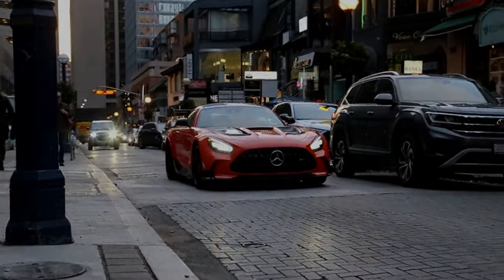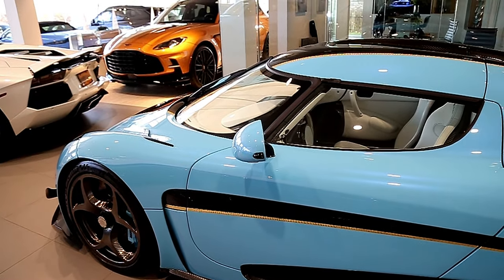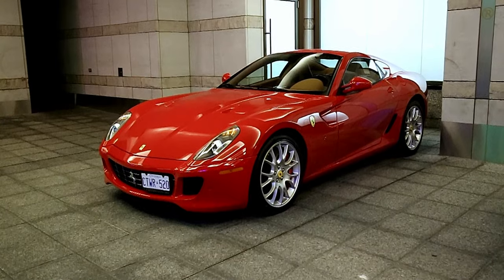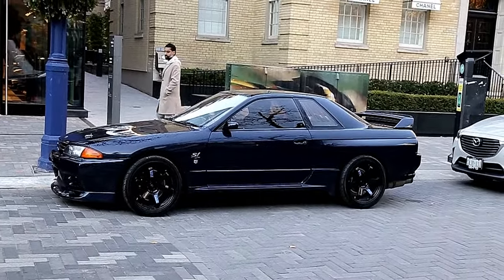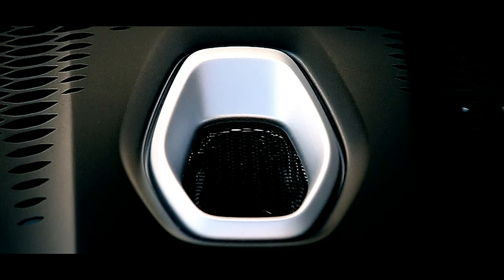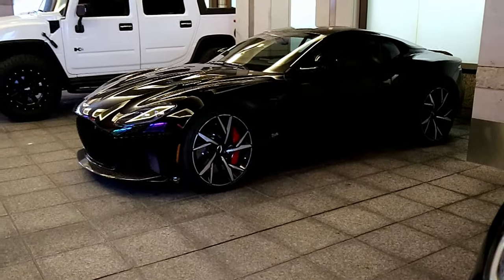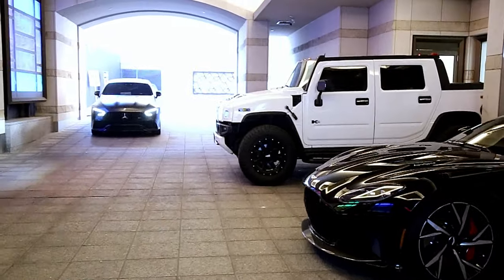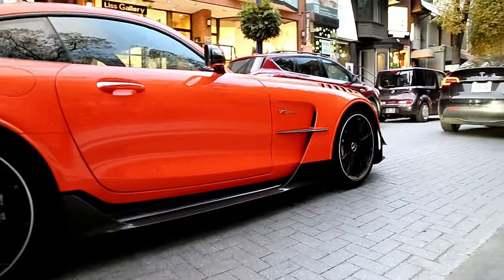THE MOST BEAUTIFUL KOENIGSEGG REGERA EVER BUILT: A MULTI MILLION $ AUTMOTIVE ENGINEERING MARVEL !!!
koenigsegg hypercar cars PLEASE, LIKE, SHARE, & SUBSCRIBE To see 1 of the best spec'd Koenigsegg Regera's on the planet, plus a 1 of 63 Lamborghini SVj 63 Rodaster's & then we head dowtown were we spot a AMG GT Black Series, which is rad since we havent seen 1 in the wild forever along with the best built Audi RS6 Avant . " STAY TUNED 4 THE STEEZ " As the video is being uploaded I will be in Montreal for an entire week getting the best content for you guys LINKS BELWO TO ALL INSTAGRAMS